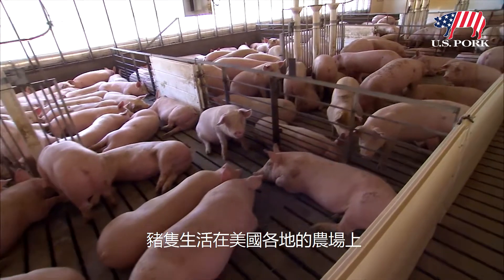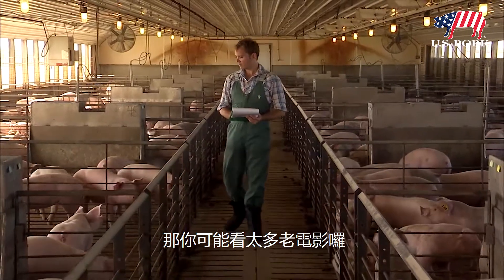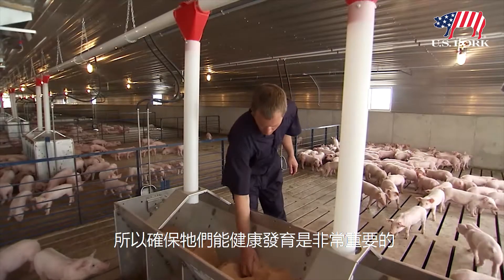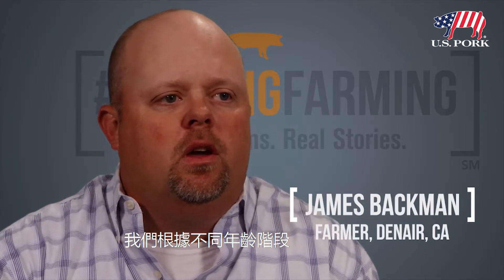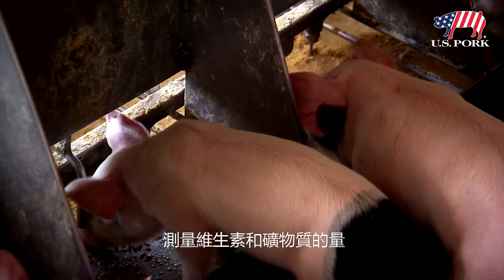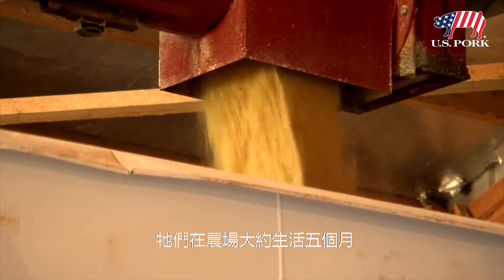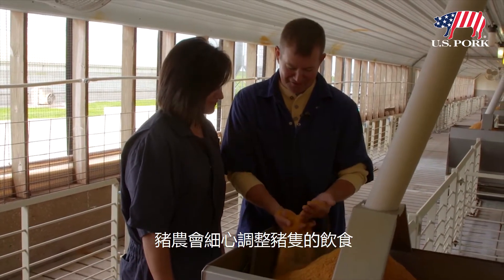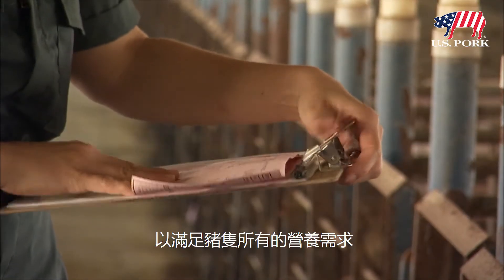美國豬農知多少：豬都吃甚麼？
豬隻生活在美國各地的農場上，它們需要食物和水才能健康地成長。
那麼豬都吃些什麼呢？ 如果你回答廚餘，那你可能看太多老電影囉！
就像人類一樣，豬的飲食需求會隨年齡改變，所以確保牠們能健康發育是非常重要的。
我們根據不同年齡階段所需的營養需求，給予豬隻富含不同營養的飼料。
在美國，許多豬農會自產農作物，作為豬隻的飼料。
豬隻的主食是玉米，提供牠們能量。而大豆餐提供牠們大量的蛋白質。
這些組成了均衡的飲食。
營養學家利用科學技術，測量維生素和礦物質的量，量身定製出適合每隻豬健康長大的飲食。
幼豬的重量約7公斤，待牠們要上市時，大約已長到127公斤。牠們在農場大約生活五個月，這期間，我們一共餵食7種不同比例的飼料。
隨著動物的成長，豬農會細心調整豬隻的飲食。 這些都是針對不同體型和年齡量身打造的，滿足豬隻所有的營養需求。